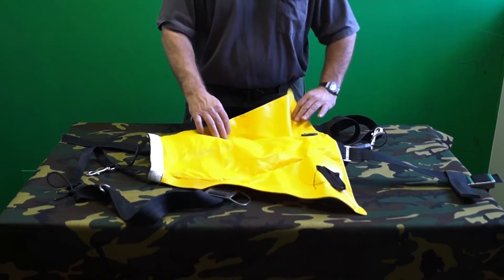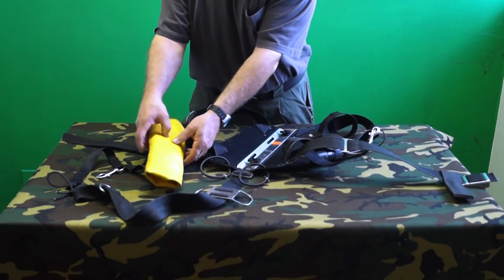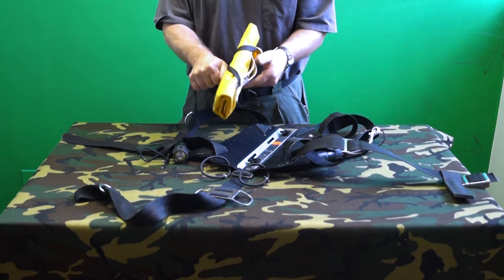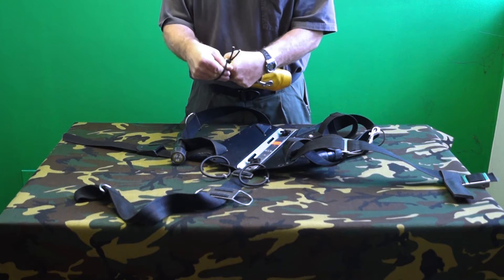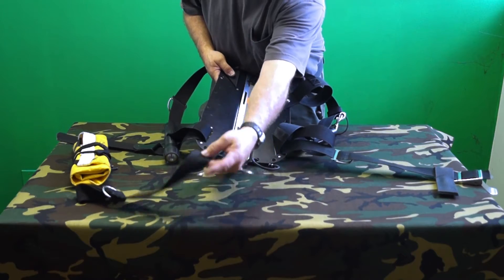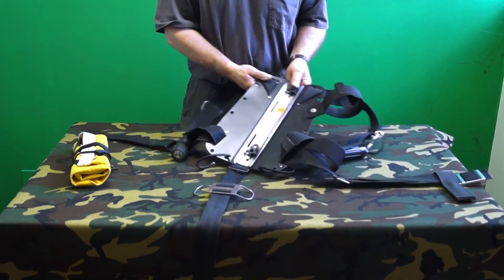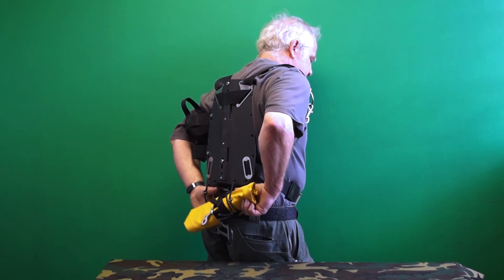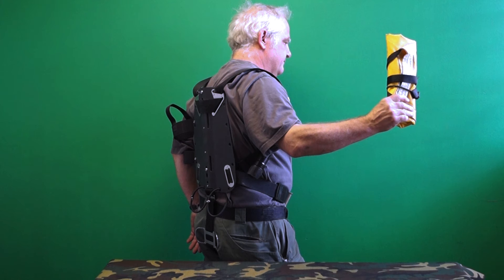Backplates and Lift Bags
How to fold and attach a lift bag to a backplate using bungee cord.